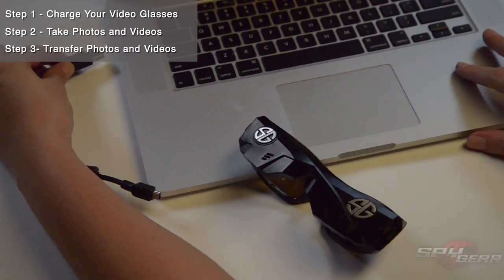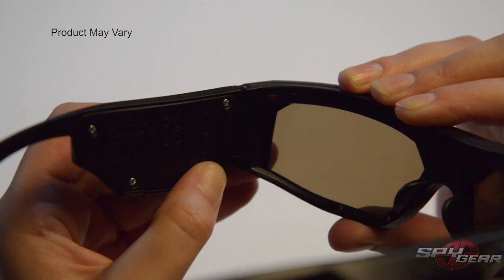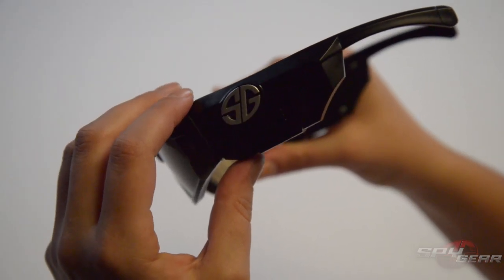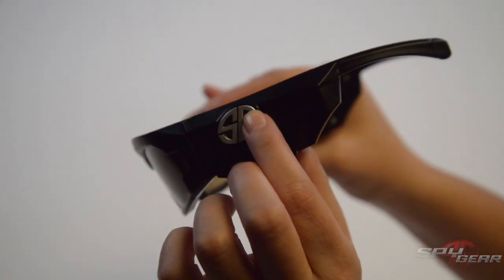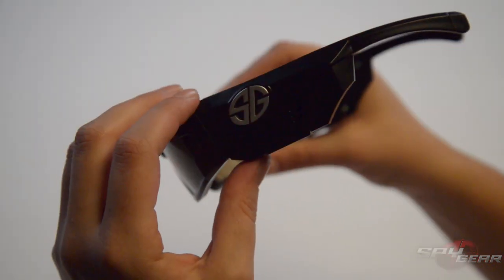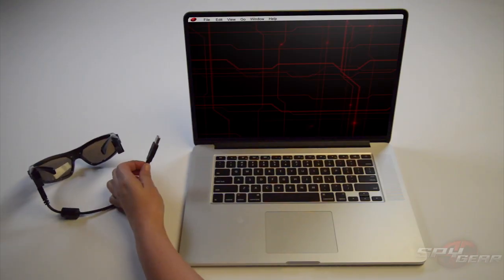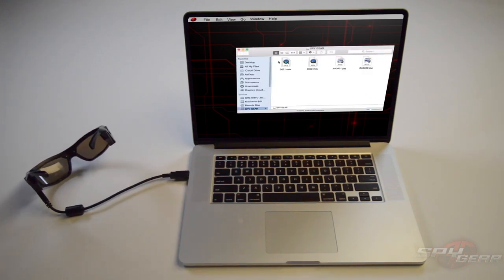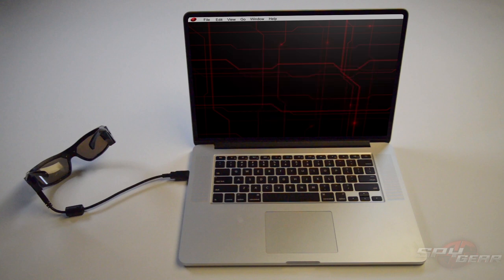Spy Gear How-To: Spy Specs Video Glasses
Every kid knows that nothing is impossible with SPY GEAR! This how-to video shows you how you can take your spy game to the next level with the Spy Specs Video Glasses!